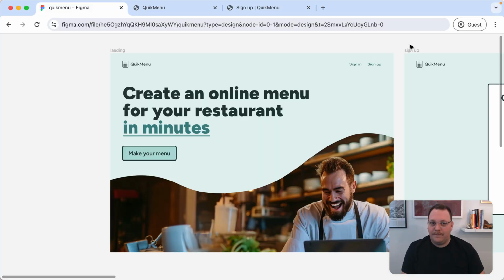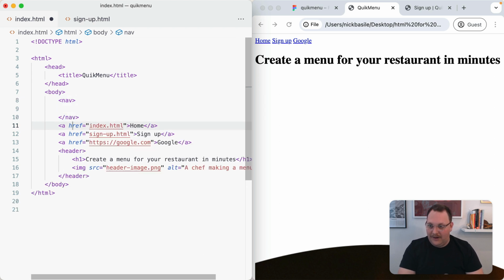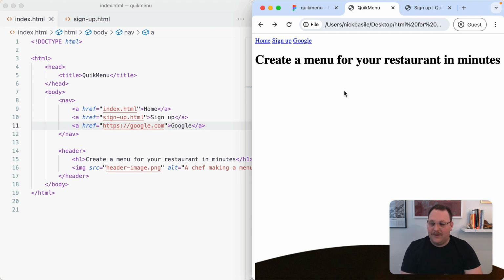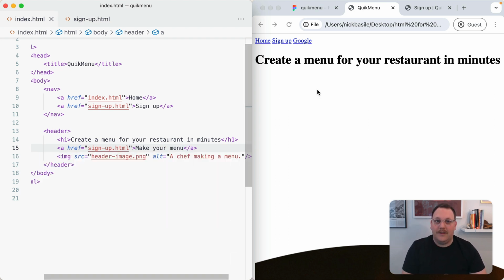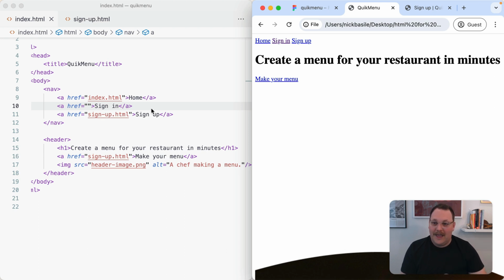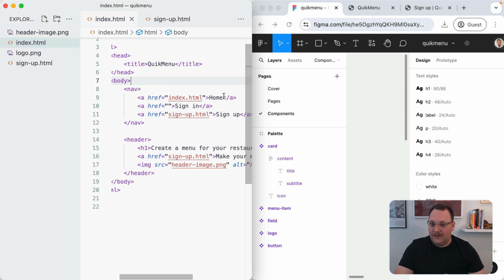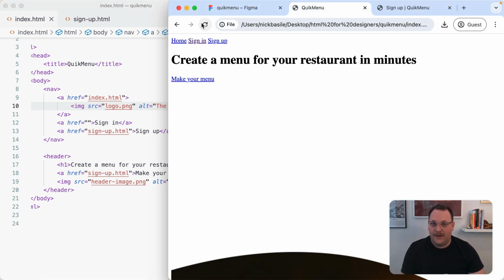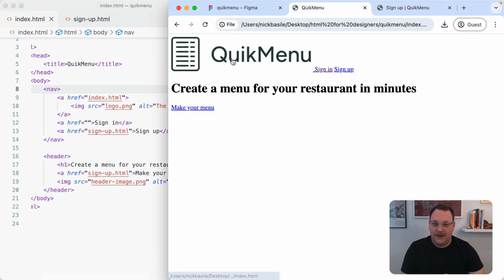How to build HTML navs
Learn HTML tips to enhance your site's navigation & structure! See how to use nav tags, link images, and more to improve SEO and accessibility.

00:00 Defining Page Navigation
00:32 Adding Nav Element
02:02 Refining Menu Links
03:12 Duplicating Lines VSCode Shortcut
04:06 Integrating Logo Image